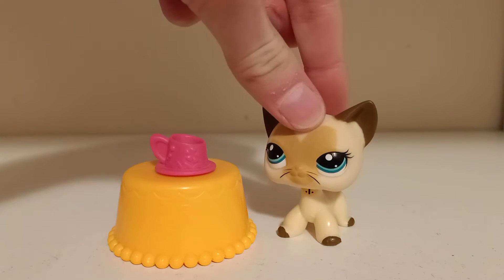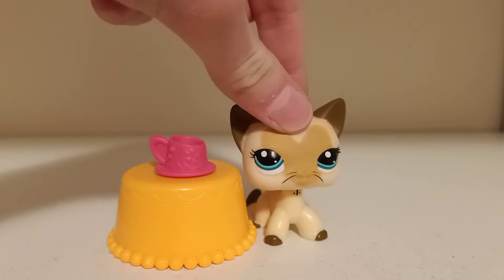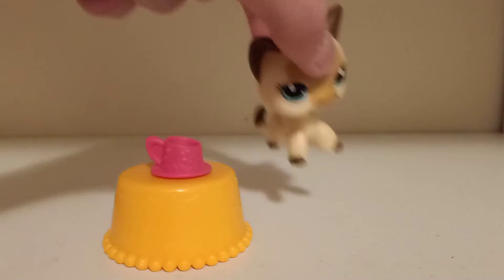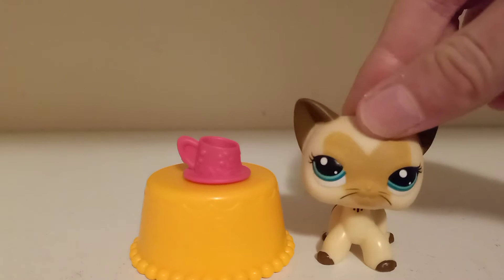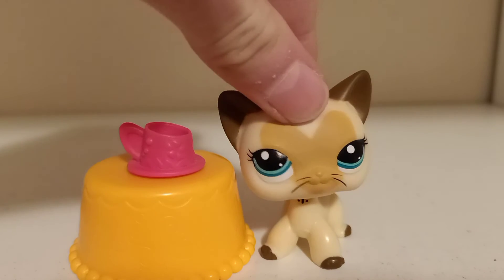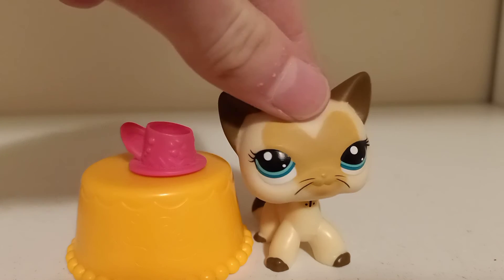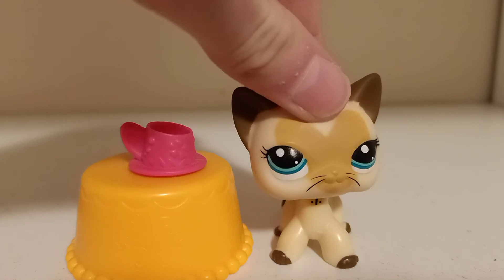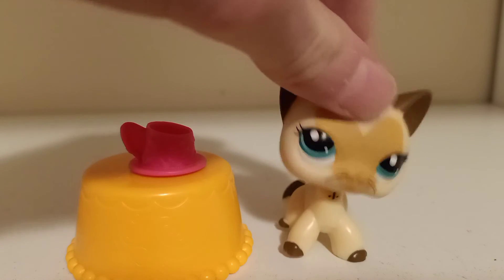LPS: My New Film Space + Update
I have a new film space! It is inside my wardrobe. I also have some news and updates.

The humour on this channel is aimed at ages 13 and up.